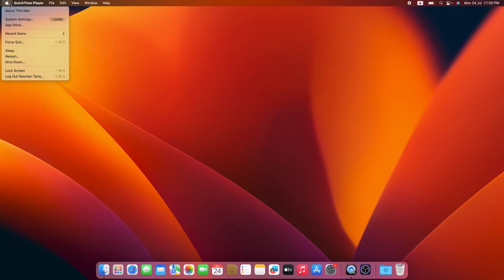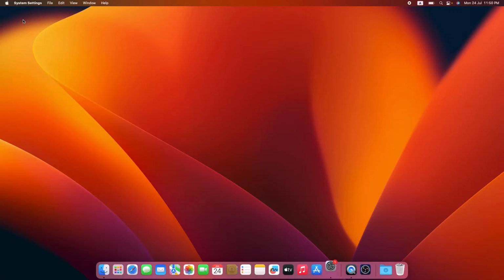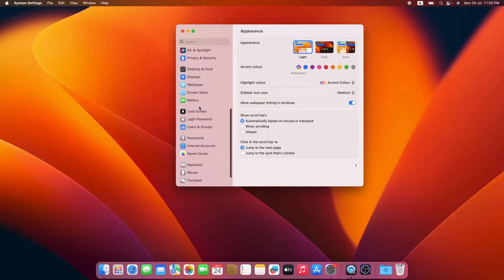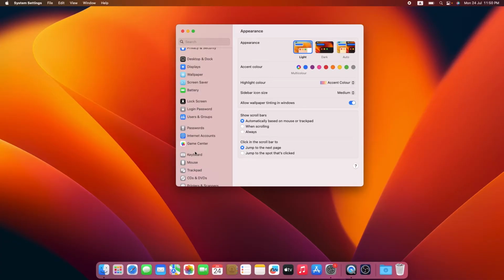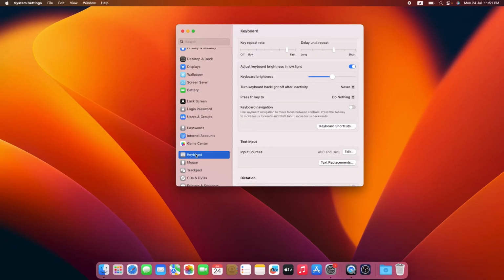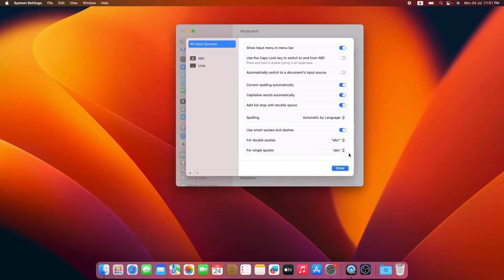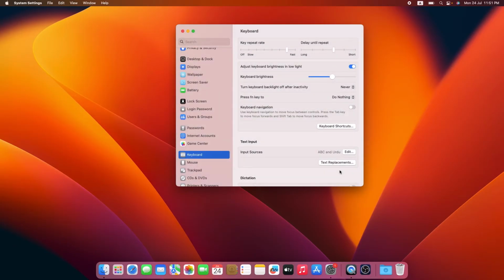How to Turn Off Auto Caps on MacBook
This video guides about how to turn off auto caps on MacBook.

Are you a MacBook user who's frustrated with auto capitalization constantly messing up your sentences?

Well, worry no more! In this video, we'll show you a quick and easy solution to turn off auto caps on your MacBook.

No more struggling with unwanted capital letters at the beginning of every sentence.

Here are the Steps to Turn Off Auto Capitalization on Mac (MacBook Pro & MacBook Air):

1. Click on Apple logo on top left corner and then click on System Settings.

2. On the left panel, select keyboard.

3. Look for Text Input and click on "Edit" beside "Input Sources".

4. Toggle "Capitalize words automatically" to Off Position.

5. Click on "Done" Button to Exit the settings windows.

You've disabled auto caps on your MacBook! Now, your sentences won't start with a capital letter.

So that's how to turn off auto caps on macbook. If you still have trouble disabling auto capitalization on mac , ask in the comments section below, and I'll surely respond.